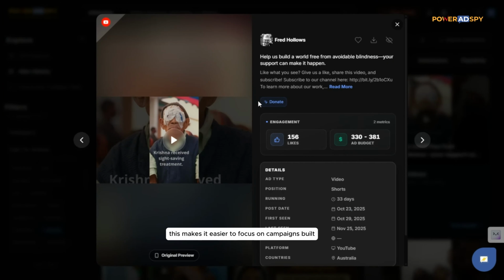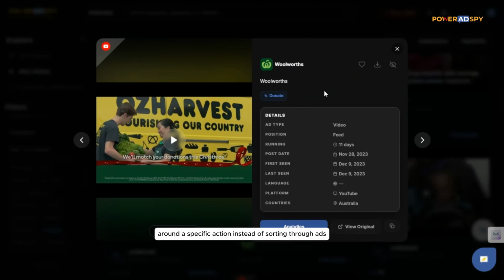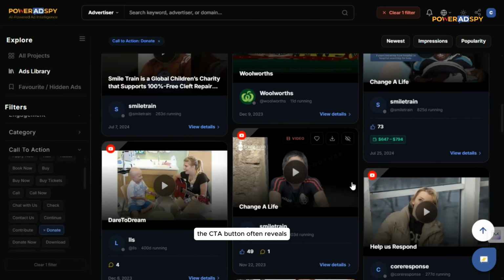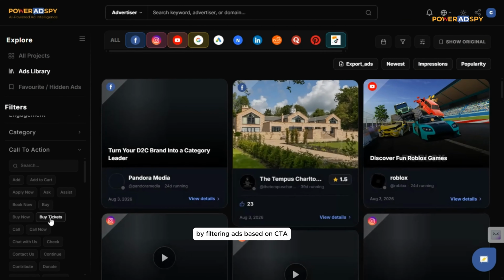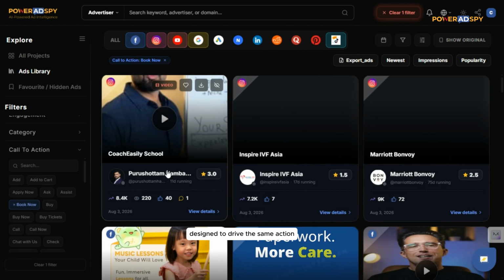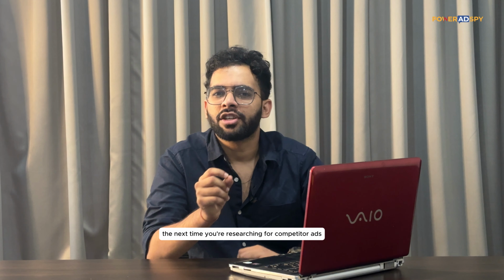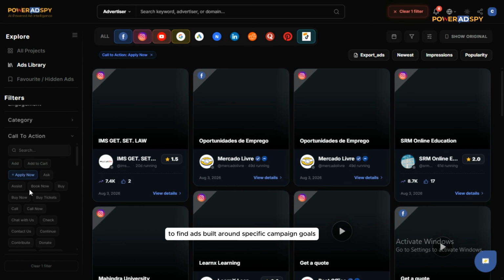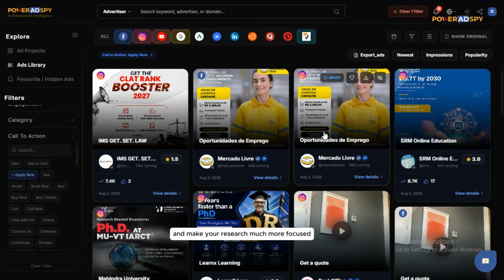How to Filter Ads by Call To Action in PowerAdSpy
Not every competitor ad is designed to achieve the same goal.

Some campaigns are built to drive purchases, while others focus on bookings, donations, applications, calls, or lead generation. If you're researching ads without considering their objective, you could spend hours reviewing campaigns that aren't relevant to your goals.

In this video, you'll learn how to use the Call To Action (CTA) Filter in PowerAdSpy to find ads based on the action advertisers want users to take.

✅ Filter ads by CTA buttons like:
• Book Now
• Add to Cart
• Apply Now
• And more

With CTA-based filtering, you can quickly identify campaigns built around the same objective you're researching, making competitor analysis faster and more focused.

Whether you're an agency, media buyer, ecommerce brand, nonprofit, or marketer, this feature helps you uncover relevant ad strategies without wasting time sorting through unrelated campaigns.

🚀 Start your PowerAdSpy trial today and discover winning ad campaigns across multiple advertising platforms.